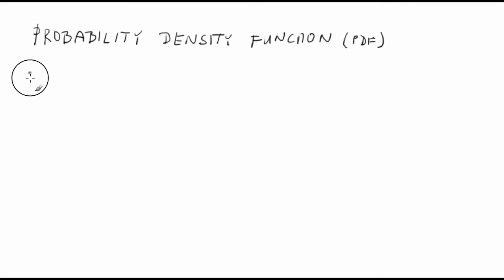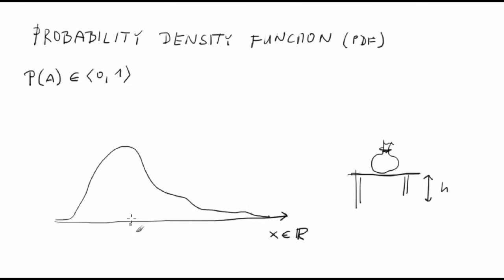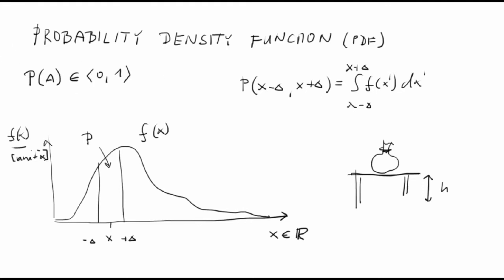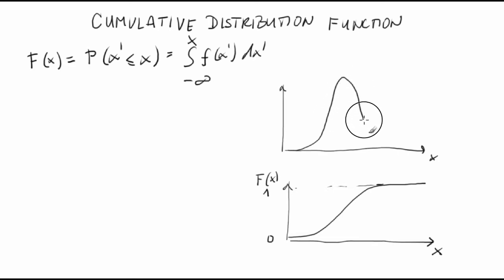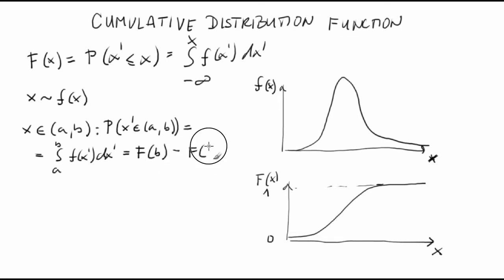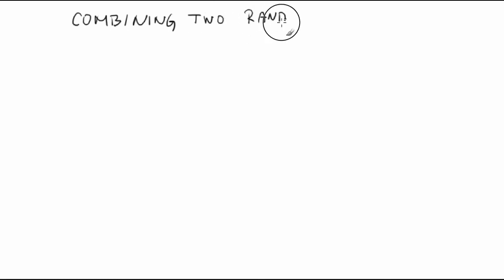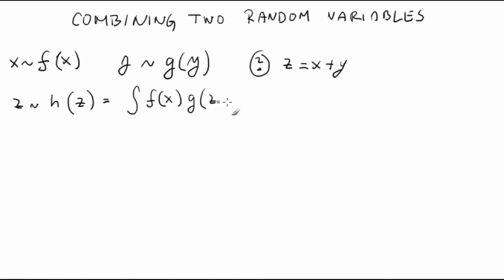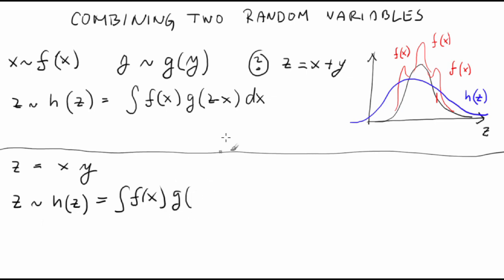Probability density functions 1 | Statistical Methods in HEP Lesson 2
Probability density functions, cumulative distribution functions, transformation of variables.